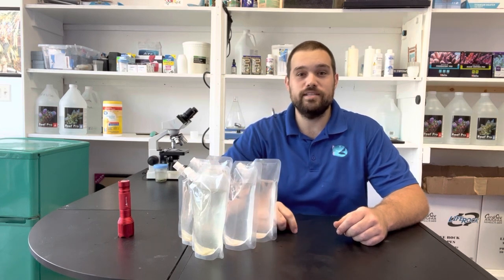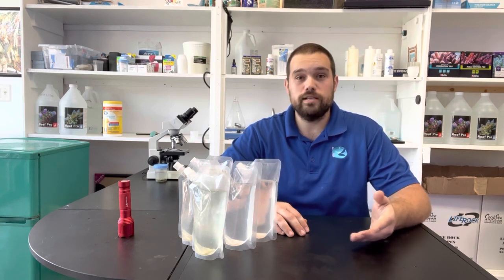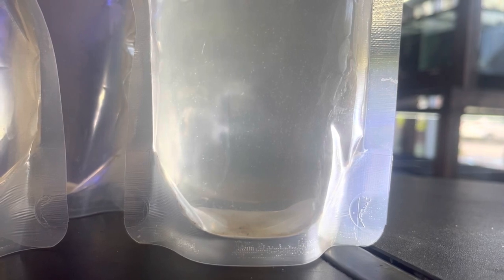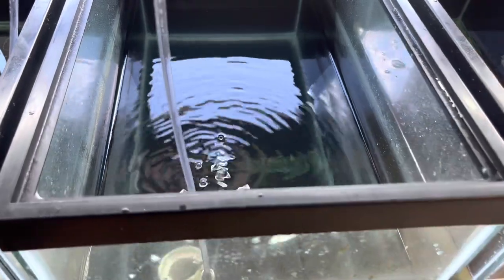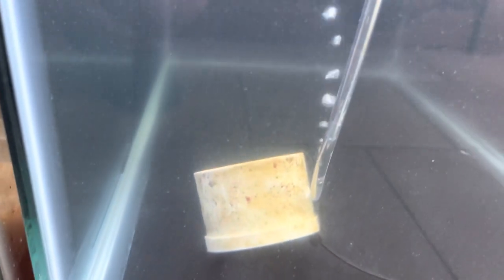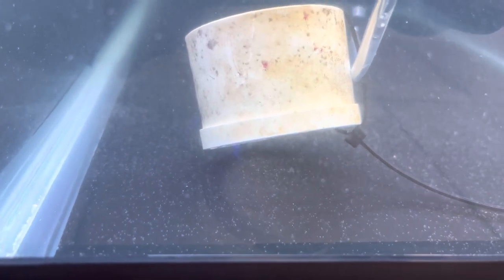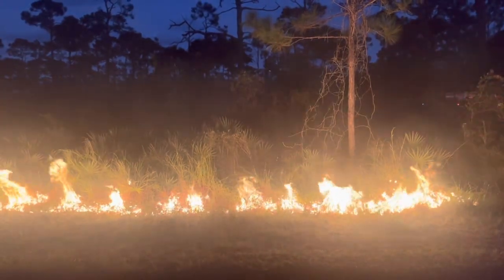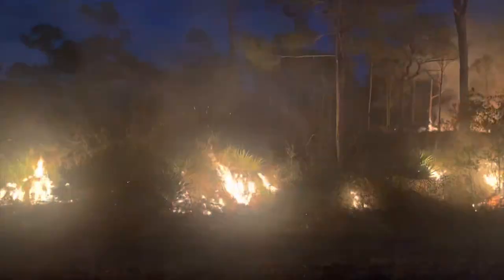Grow Copepods the easy way | how and why to culture copepods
Some aquarium hobbyists choose to culture copepods to supplement there reef and fish only aquariums. Copepods are easy to grow if you have a clean sterile environment and don’t over feed them. Really you are growing a microbial film on which they feed.

Other aquarists grow copepods to help feed there fish larvae. Aquaculture is a fast growing part of the hobby and benthic copepods can help keep tanks clean while feeding your fish.